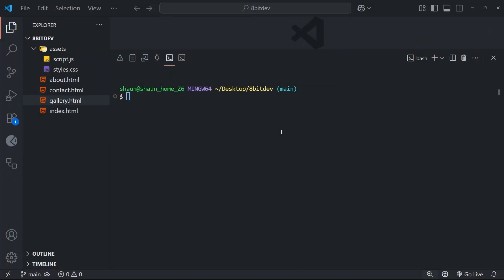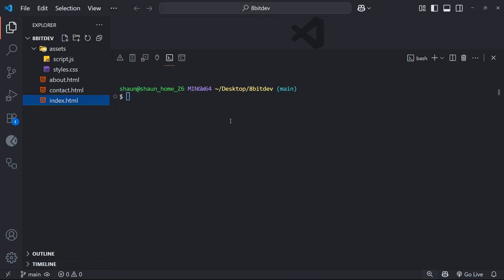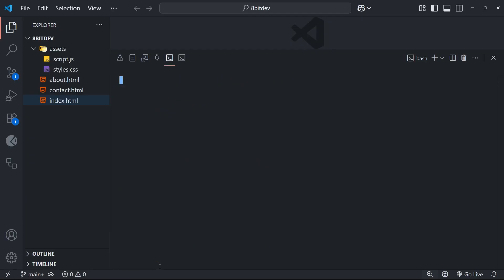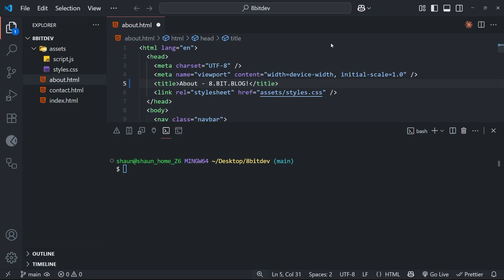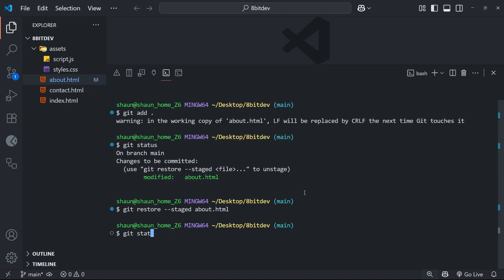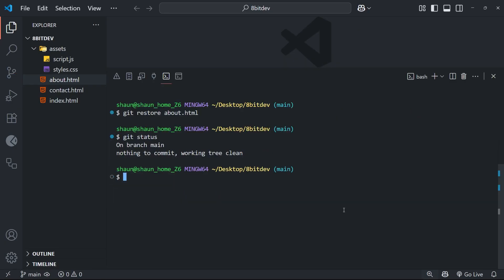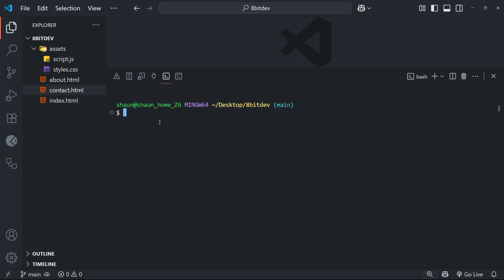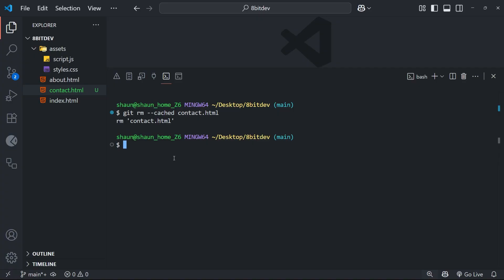Git Crash Course #6 - Deleting & Untracking Files